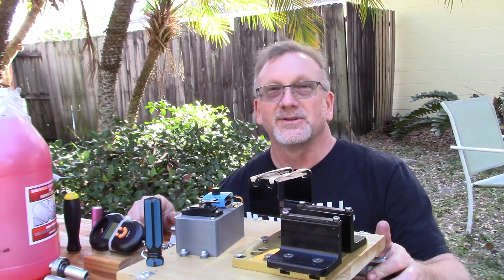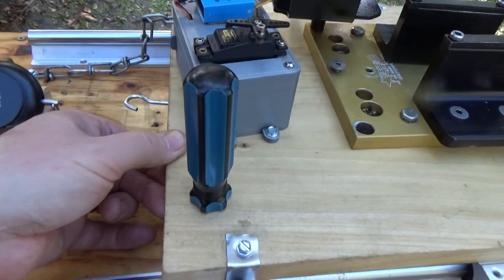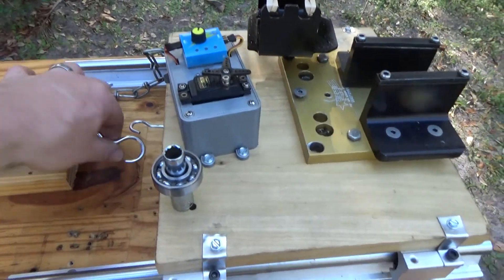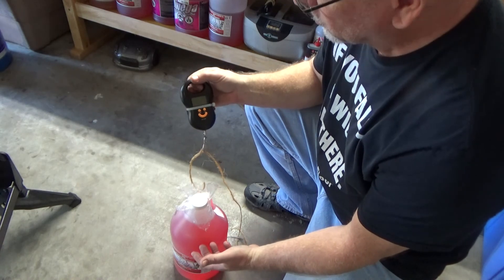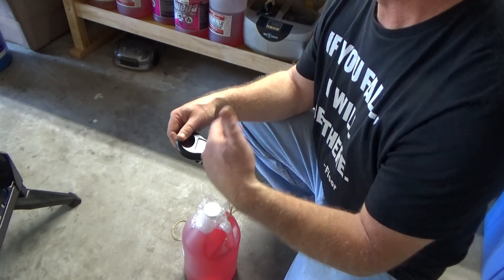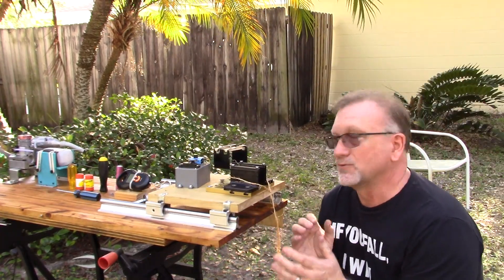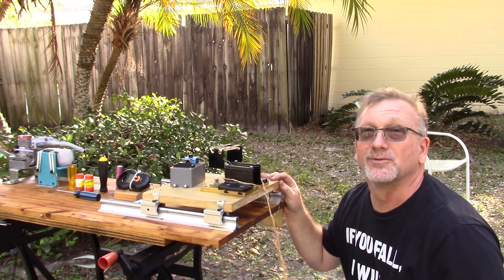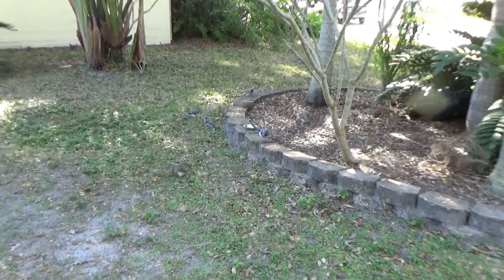Static Thrust V3.0 Part 2 Calibration